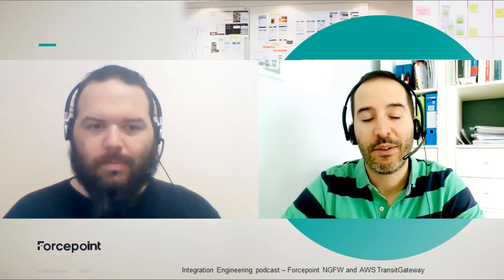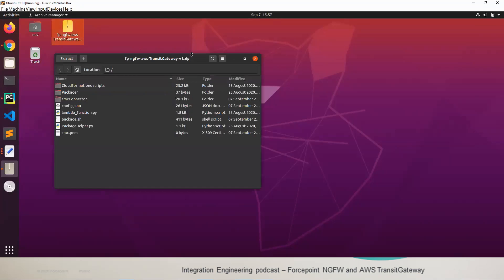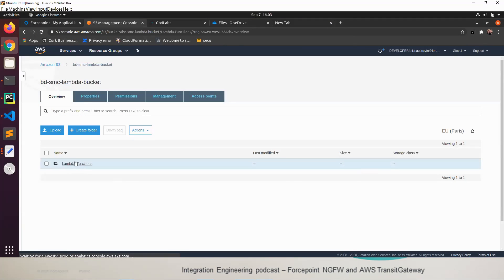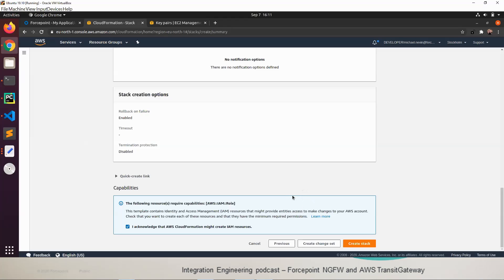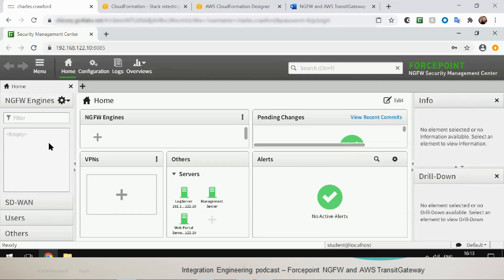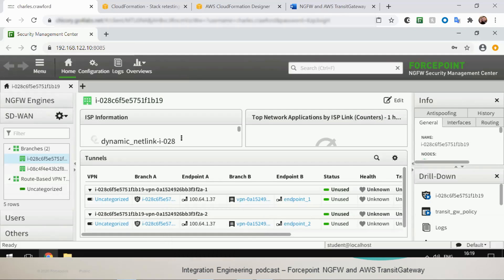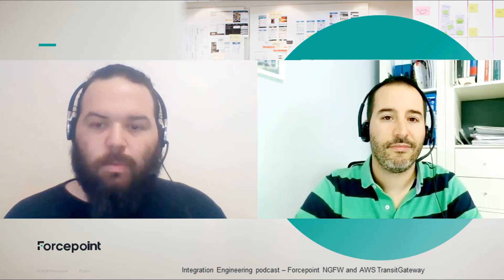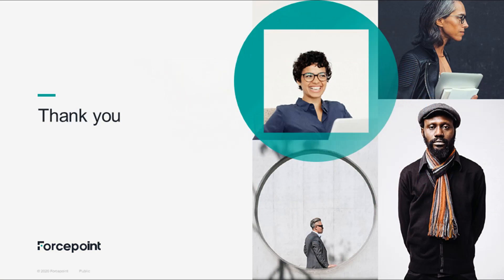Forcepoint NGFW & AWS TransitGateway | Forcepoint Integrations Podcast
Forcepoint Next-Generation Firewall and AWS Transit Gateway

In this episode of the Forcepoint Integrations Podcast Michael Nevin and Mattia Maggioli demo the integration between Forcepoint Next-Generation Firewall and AWS Transit Gateway. This integration automates the deployment inside AWS of redundant NGFW engines together with an AWS Transit Gateway. The engines deployed as EC2 instances are configured using AWS Lambda so that they report to and are managed by an existing SMC, and all this is accomplished with a single CloudFormation template, which ultimately enables connectivity between on-premise users and AWS resources over the tunnel set up between the NGFW engines and the Transit Gateway, and all traffic is secured by the policies configured in the NGFW engines.